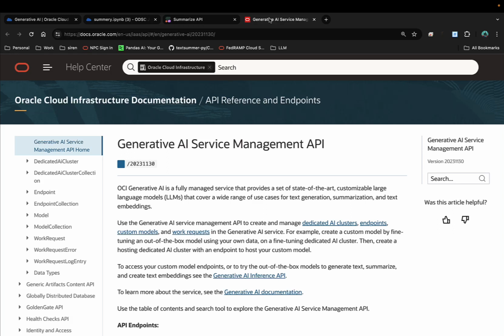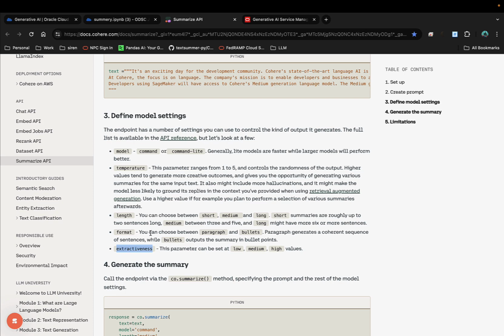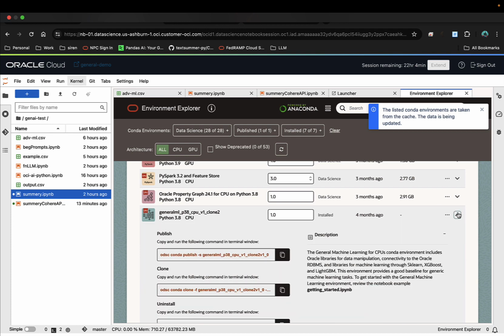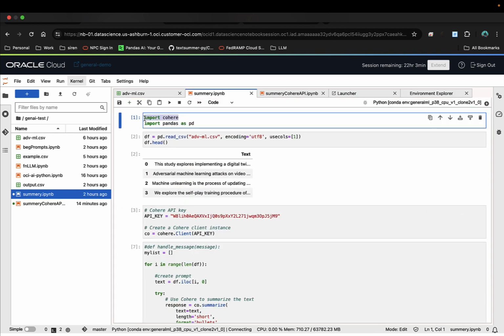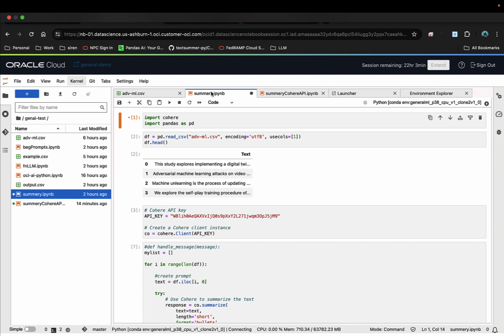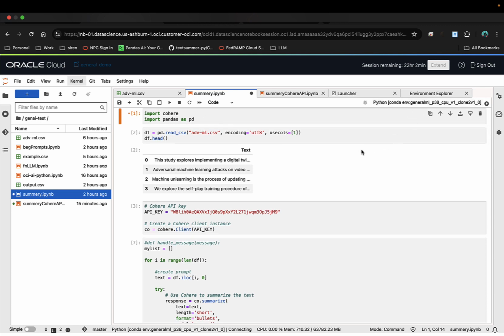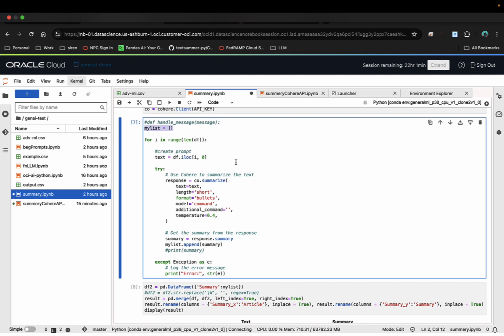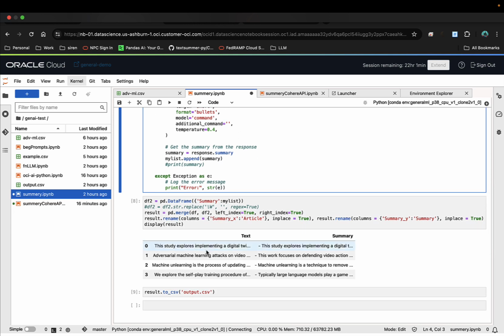Use Cohere API in Oracle Data Science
This video shows how to use the Cohere API in Jupyter Notebook on Oracle Data Science to summarize data.